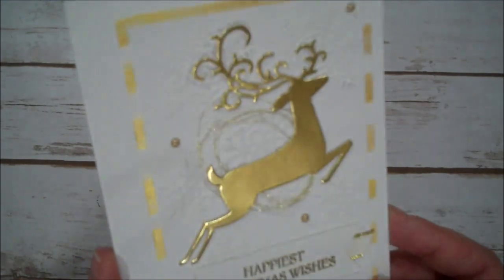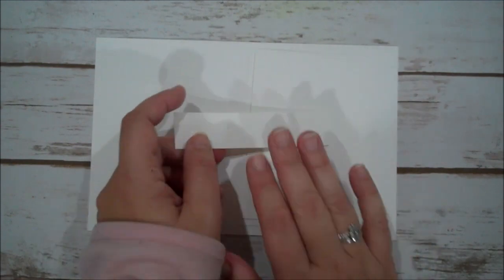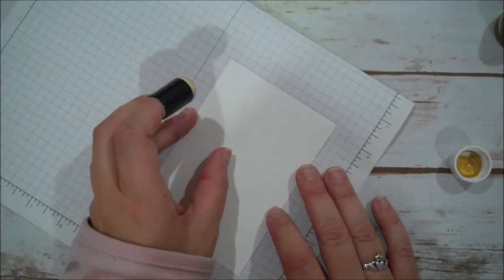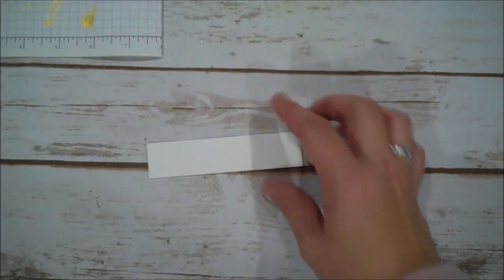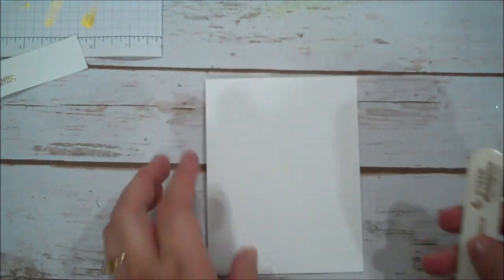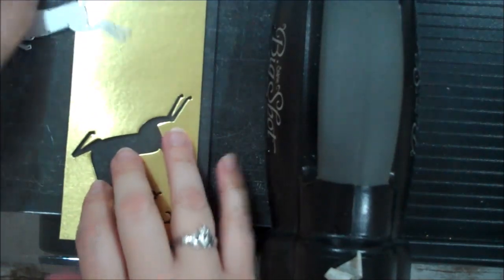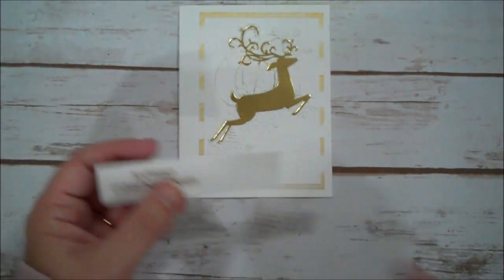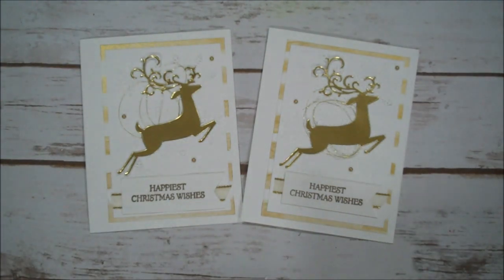Dashing Deer | Elegant Christmas Episode 299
Host Code: P42TMZN4